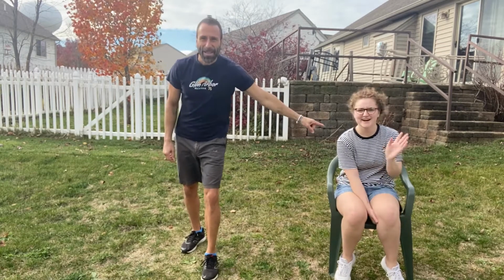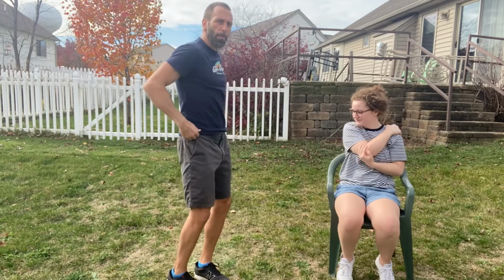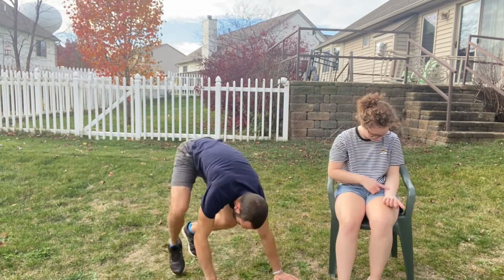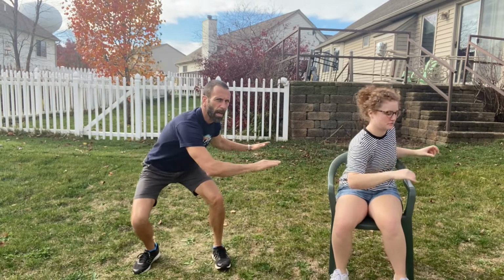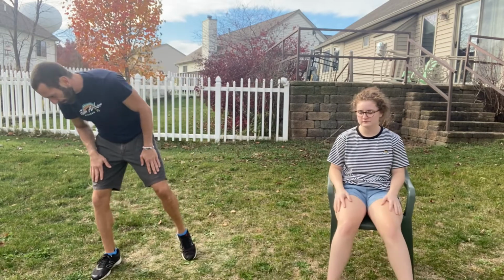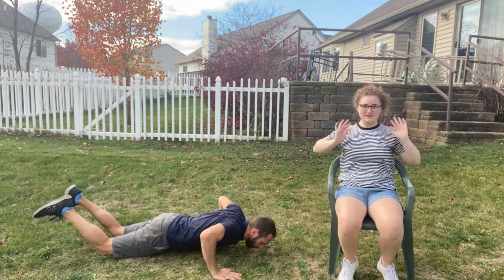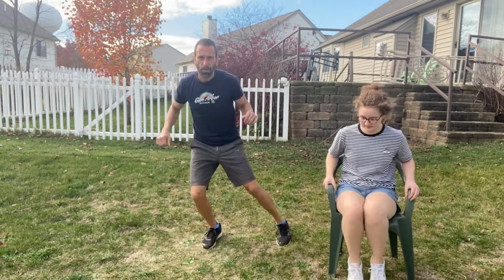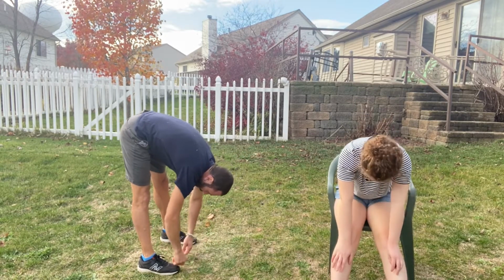PE video #8 Y5-5